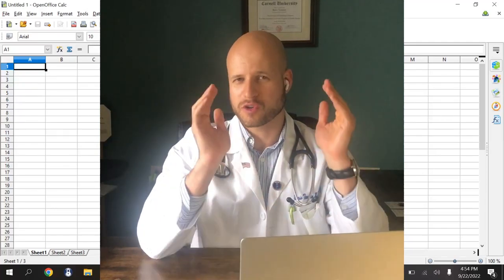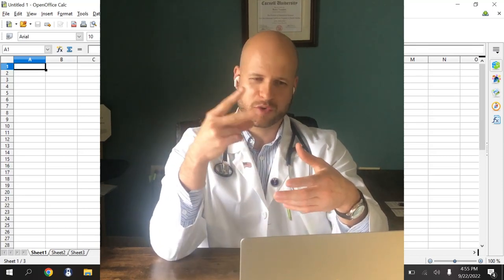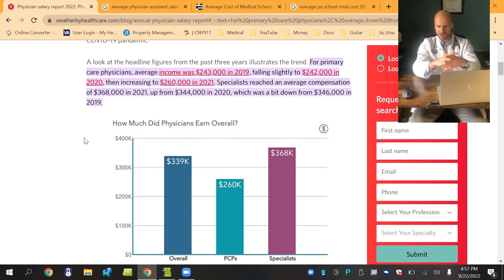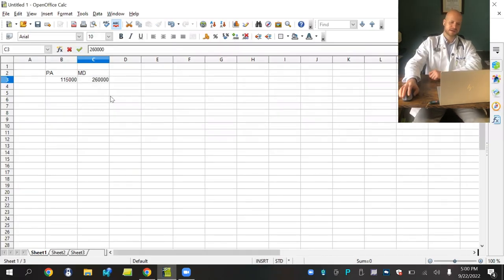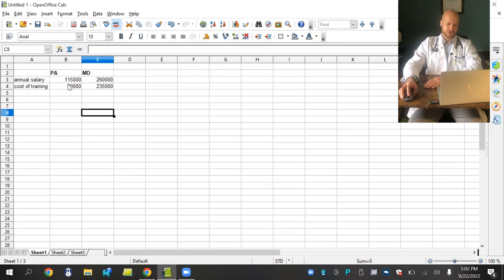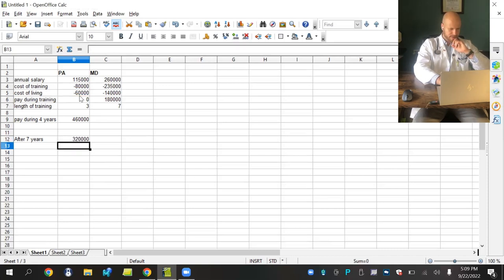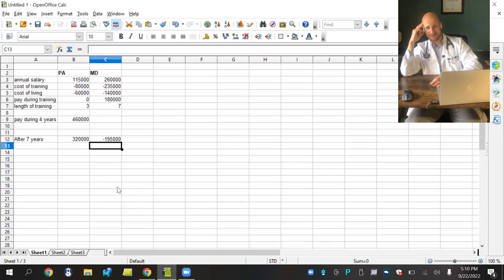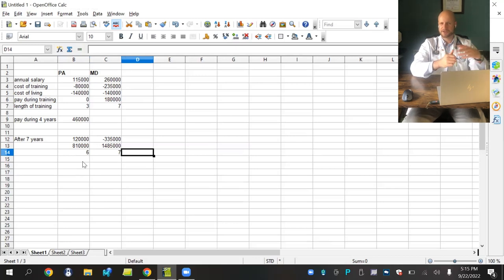PA vs MD who gets RICH faster?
Doctors are RICH, we all know that, but they also have to go to school for a VERY long time. Physician Assistants (PAs) and Nurse Practitioners (NPs) also make good money, although not nearly as much as a doctor, and get to start practicing much sooner. So, who gets rich faster?

0:00 intro
1:02 PA vs MD training (PA school vs Medical school)
2:48 assumptions in this comparison
3:52 average physician assistant pay
5:15 average primary care physician pay
6:20 cost of PA school
7:55 cost of medical school
16:00 PA vs MD after training
20:30 MD catches up to PA
24:17 outro

In the book, I show you how to write a powerful personal statement step by step. I also share my best tips for filling out the CASPA application!

My name is Boris, I'm a Board-Certified Physician Assistant (PA-C)